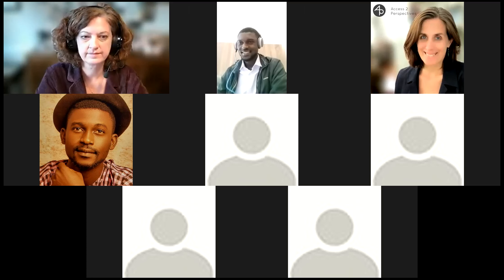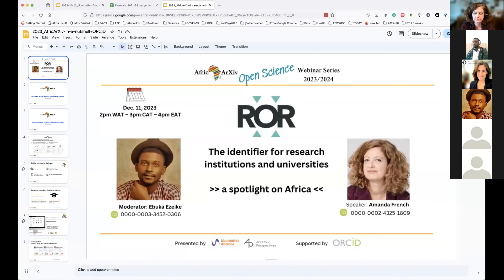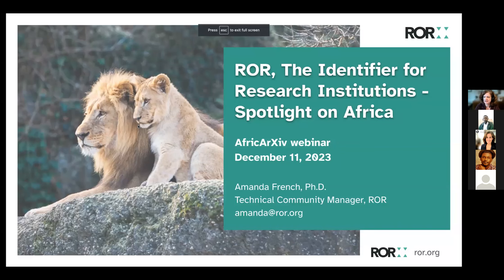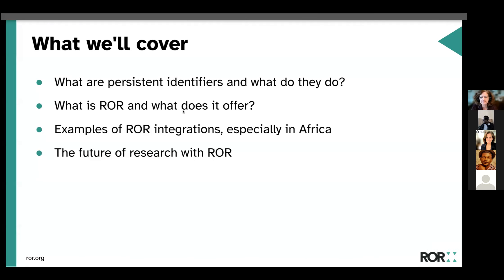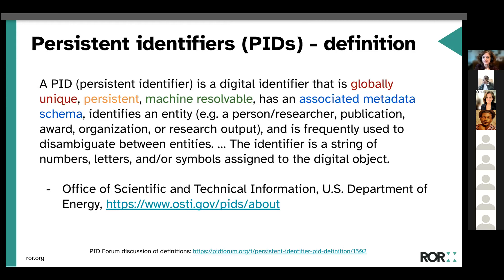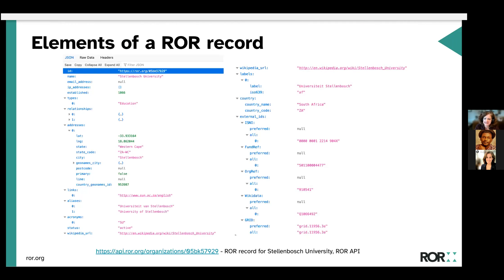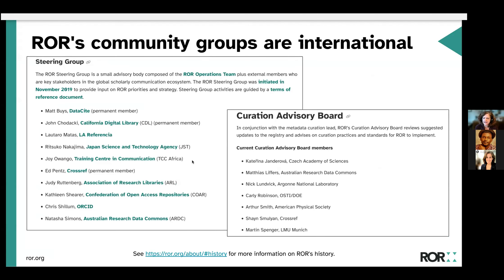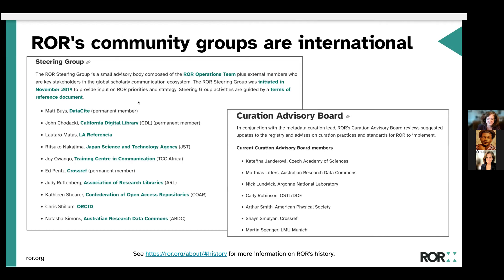ROR, The Identifier for Research Institutions - Spotlight on Africa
Welcome to today’s webinar session on the Research Organisation registry (ROR).

Today’s speaker is Amanda French (ORCID: 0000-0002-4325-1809), the Technical Community Manager for the Research Organization Registry (ROR) at Crossref.

This webinar series is co-organised by: UbuntuNet Alliance and Access 2 Perspectives as part of the ORCID Global Participation Program